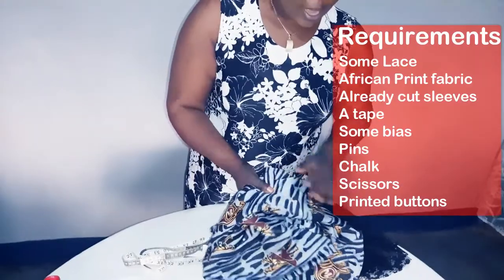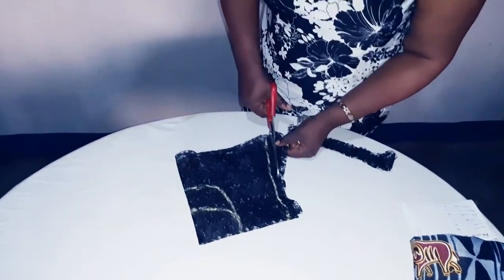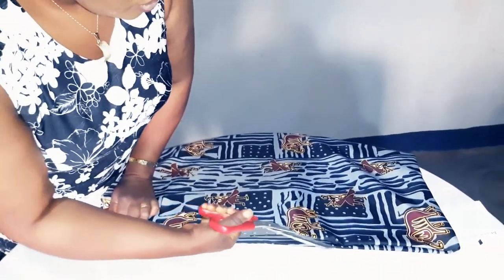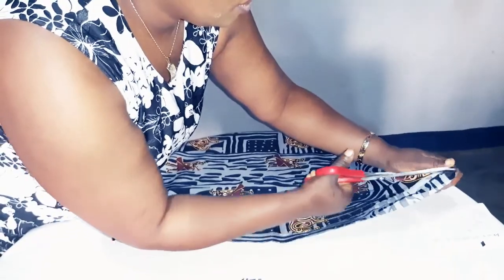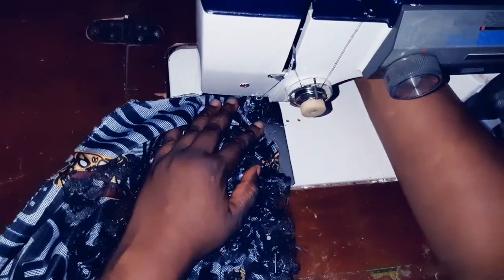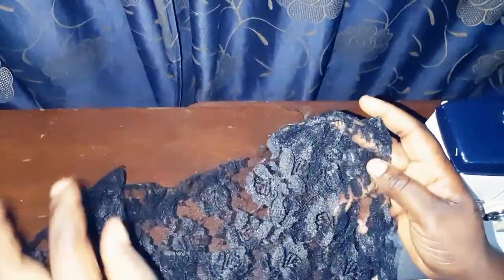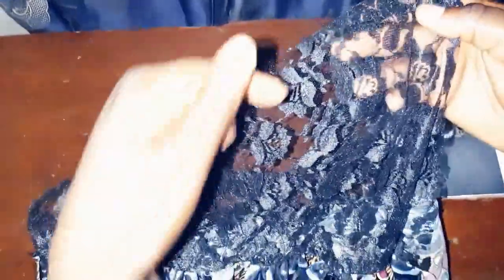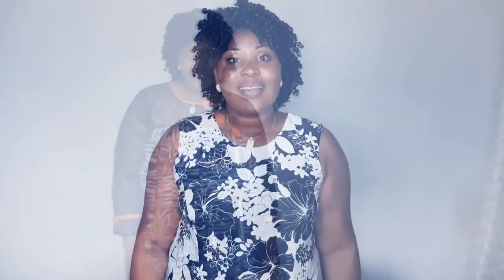How to Sew A Gathered Dress (Akaba)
This is a DIY Tutorials video on dress making. it shows you how to make your own dress. The dress here is a gathered gown , locally called Akaba. It is made with a an african print fabric, and lace. We also design it with some bais and printed buttons. A Janome Sewing Machine Model 592. If you will like to get any of the tools used in making this dress , just click on the links bellow. Also any questions on how to sew or how to cut a dress, for any style is welcomed. You and also request any clarifications.

Below are links to help you get tools